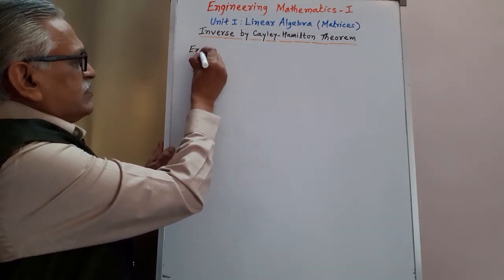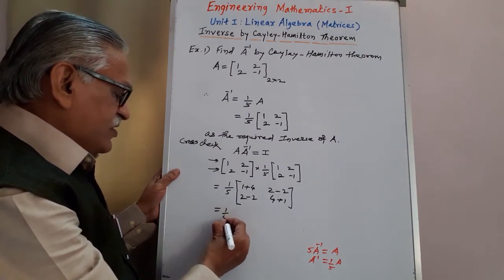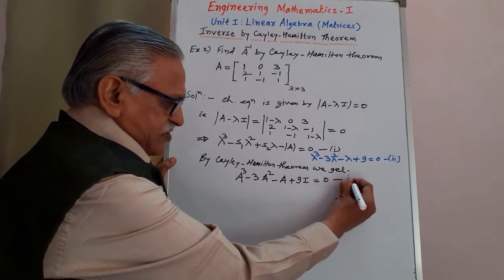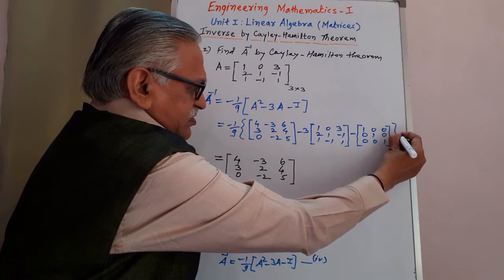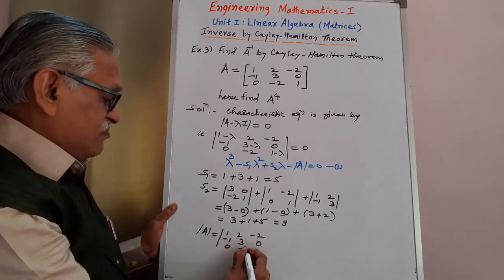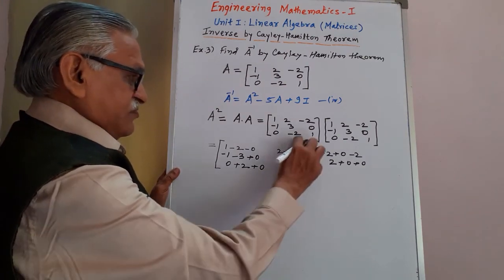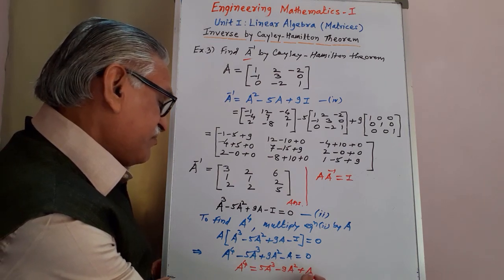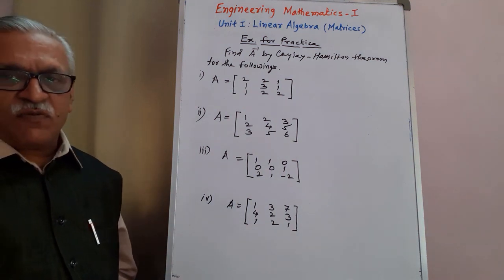Engineering Mathematics I I Unit 1: Linear Algebra I Topic: Inverse by Cayley-Hamilton Theorem